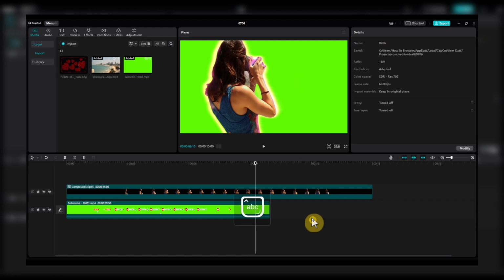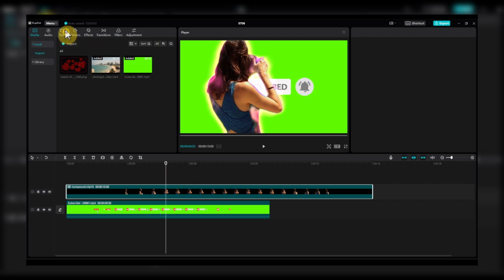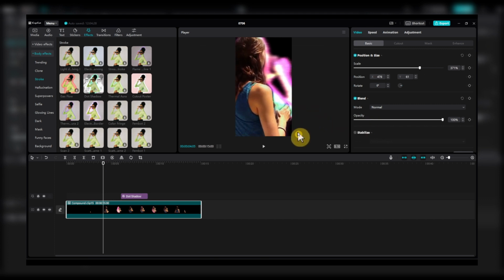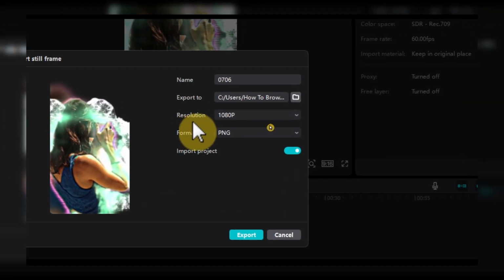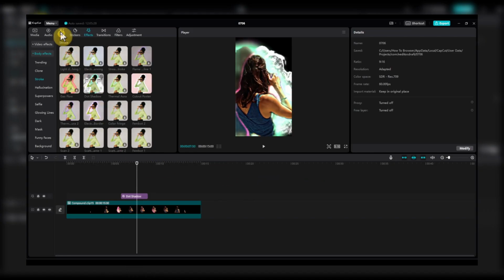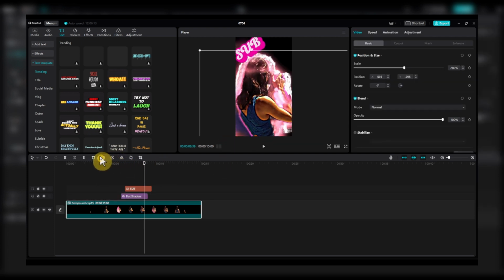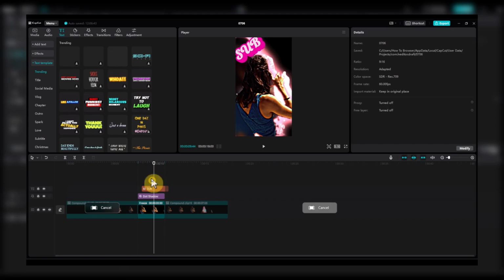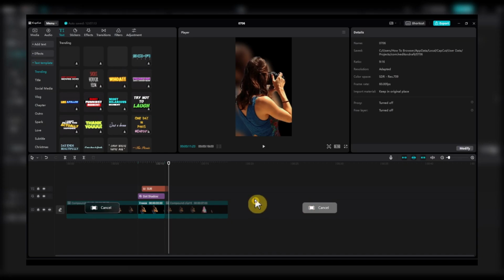Export One frame in Capcut PC Tutorial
In this tutorial, we'll guide you through the process of exporting a single frame in CapCut on your PC. If you've ever wanted to capture a specific moment from your video and save it as a high-quality image, this tutorial is for you!

CapCut is a versatile video editing software that offers a wide range of features, and one of them is the ability to export individual frames. Whether you want to create a thumbnail for your YouTube video or capture a beautiful still from your footage, CapCut makes it easy.
how to export one frame in capcut pc